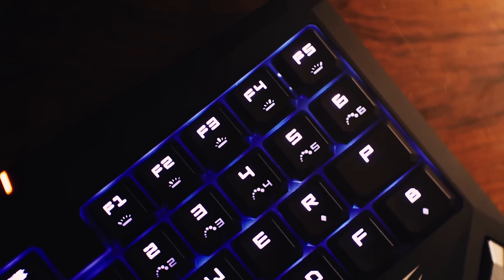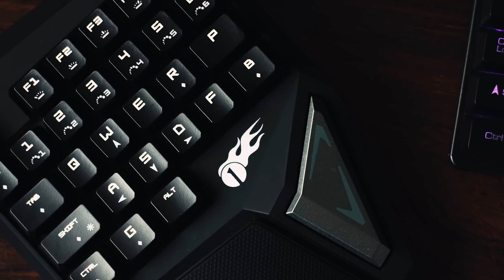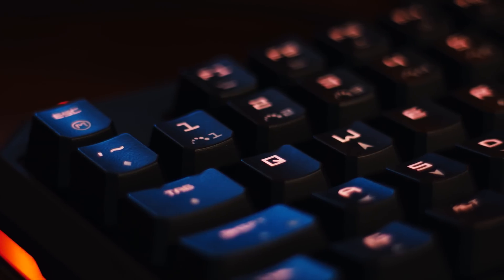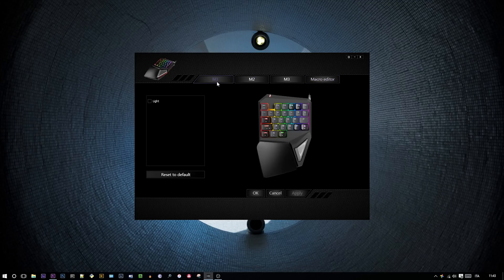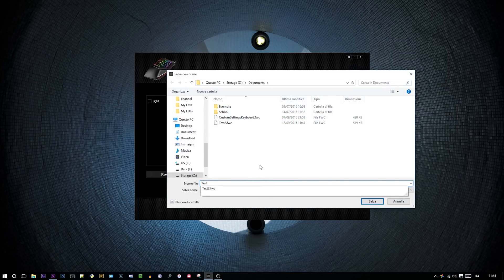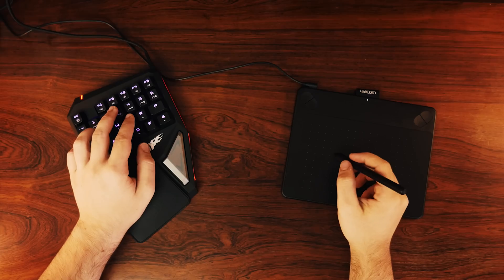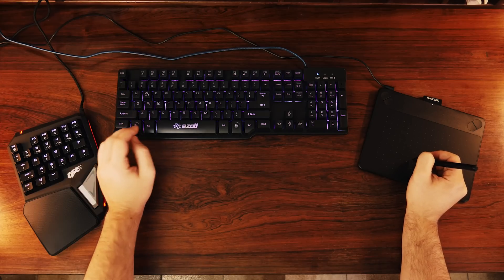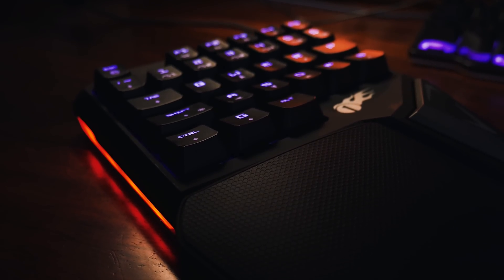Speed up your editing workflow with this programmable keyboard!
If you're frustrated from trying to remember pages of shortcuts, but you still want to make your editing workflow faster, this 1byone programmable single-handed keyboard could be worth considering.

Shot on a Panasonic Lumix G7

► My Gear (US)
► My Gear (UK)